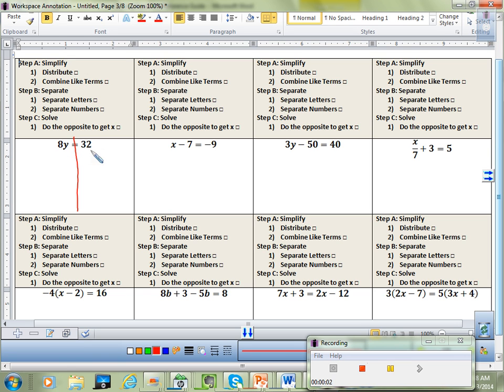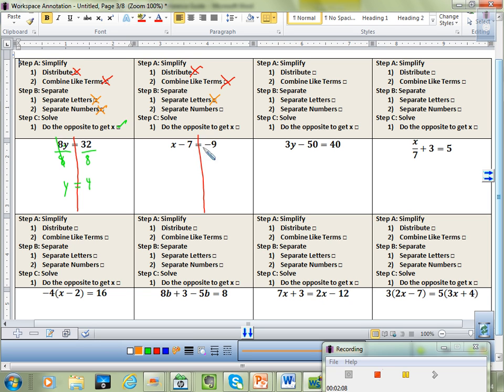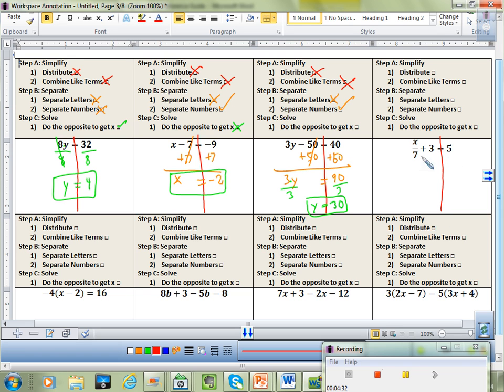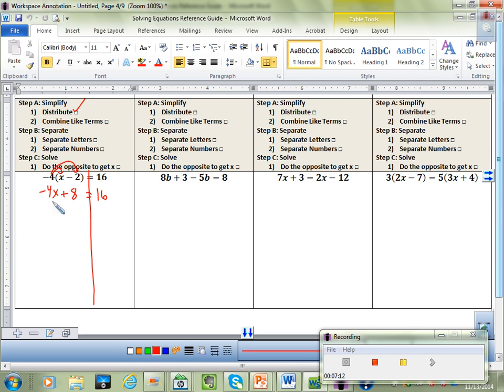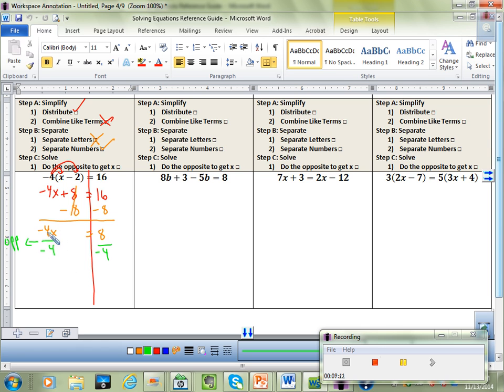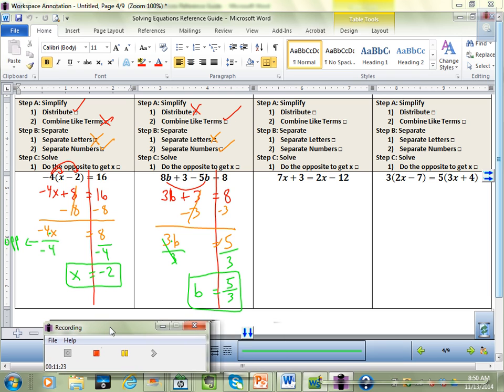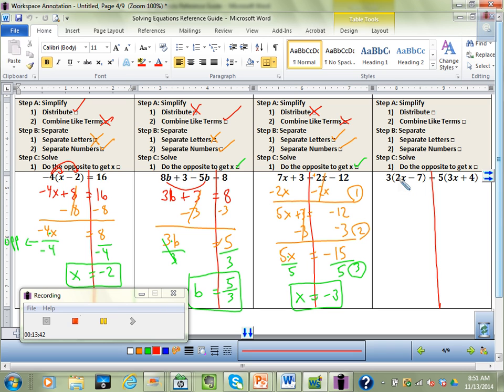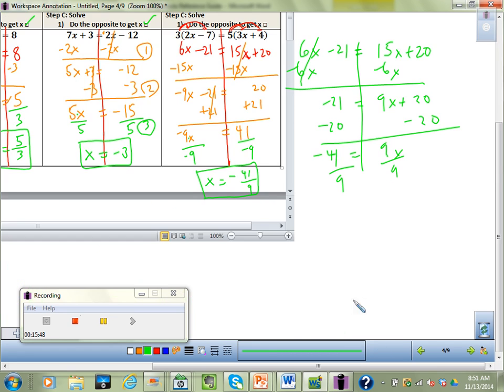Solving Equations Checklist Quiz Review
Step A: Simplify
Step B: Separate
Step C: Solve